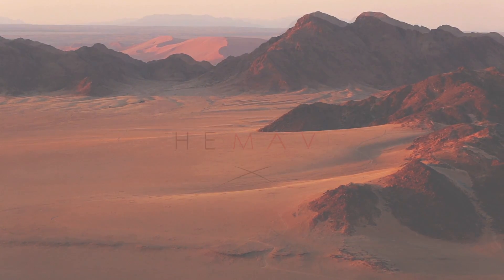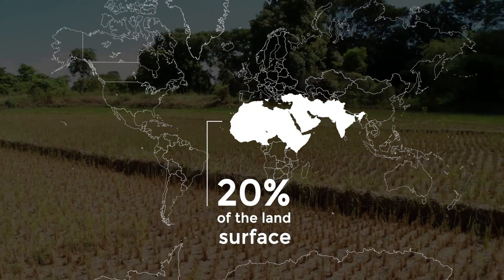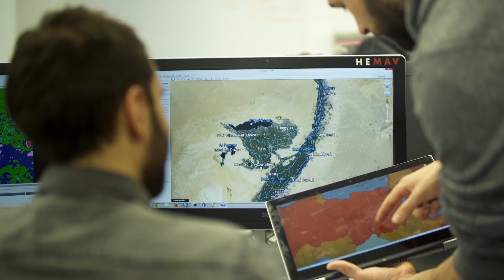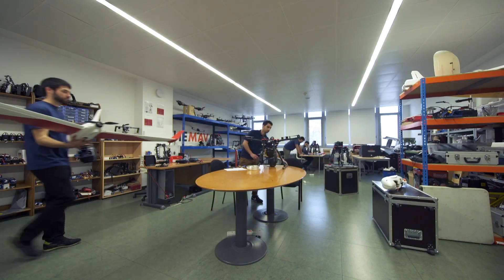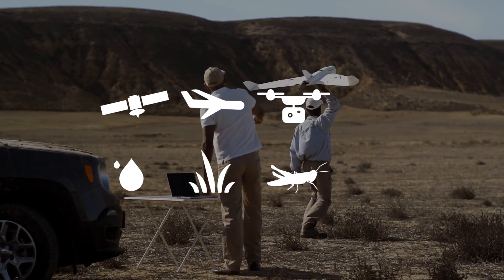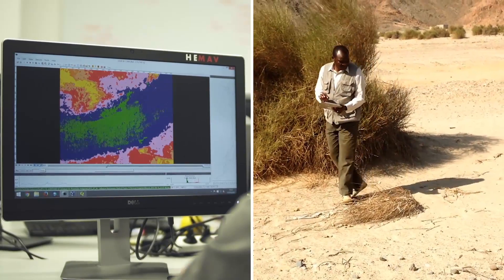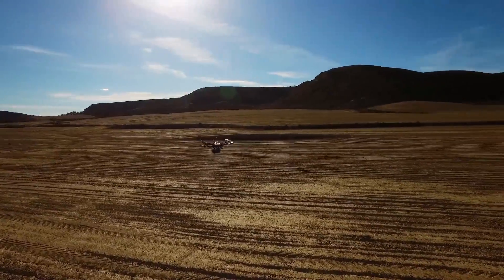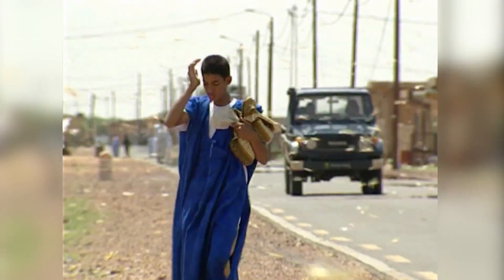Drones for Desert Locust Project - Hemav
Desert Locust, Schistocerca gregaria, are the most dangerous of locust species. They have threatened agricultural crops for the past 5.000 years or more. Under favourable environmental conditions, a few solitary individuals can dramatically multiply, from large swarms able to migrate great distances, and threaten agriculture over a large part of Africa, the Middle East, and Southwest Asia. There have been ten plagues of Desert Locusts from 1890, one of which lasted almost 20 years and other affected almost 50 countries.

The proposed project aims to develop drone technology on the use of UAVs for Locust detection and control as a development of current FAO Early Warning System. Development guidelines will be to improve: detection of risk areas; inspection of pre-swarm locust occurrence; and precision-spraying of locusts at pre-swarm stages.

Objectives:
1.- Identify risk areas of locust development
2.- Actuate to eliminate locust swarms in early stages'